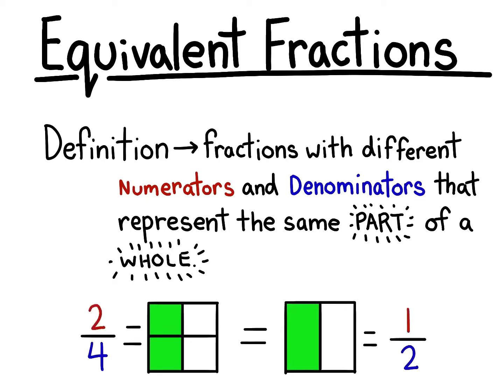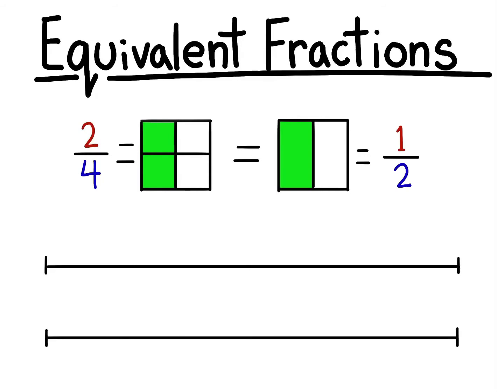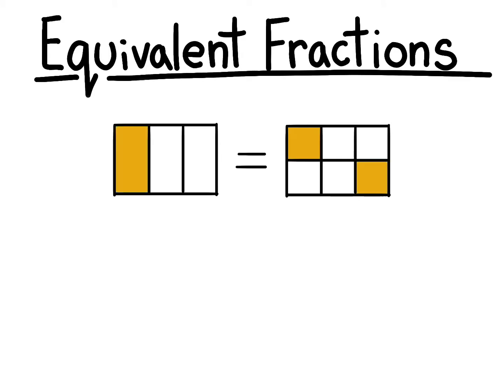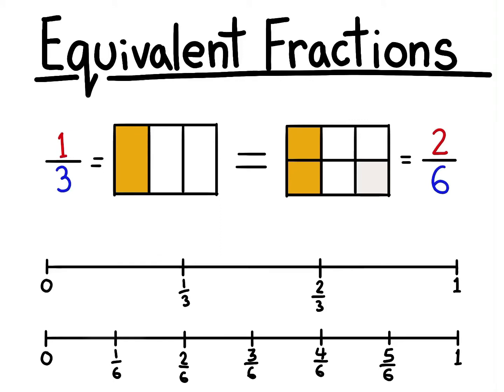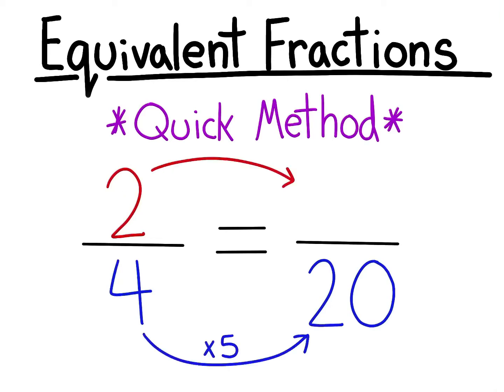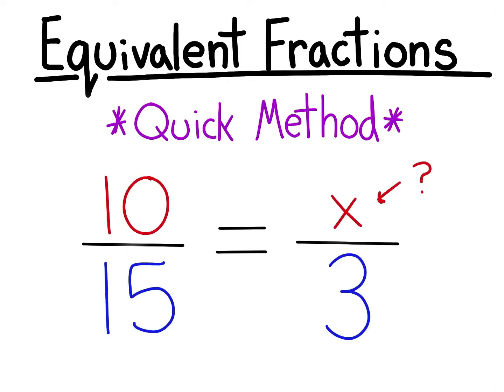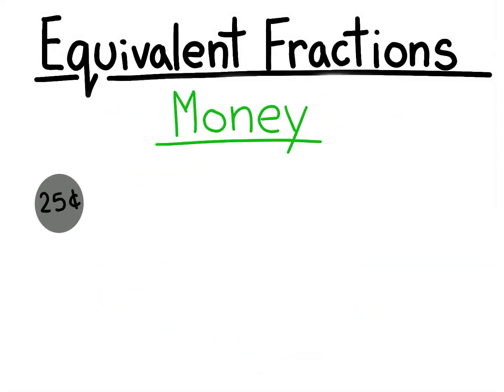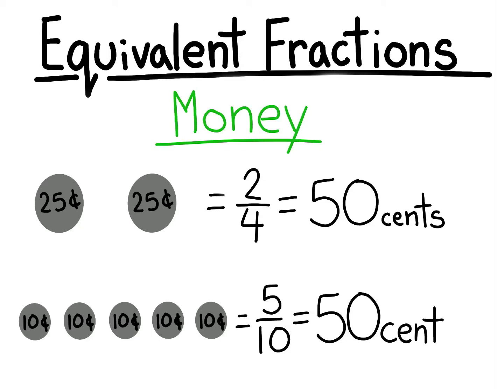Equivalent fraction lesson